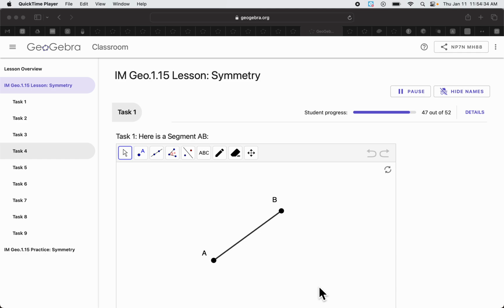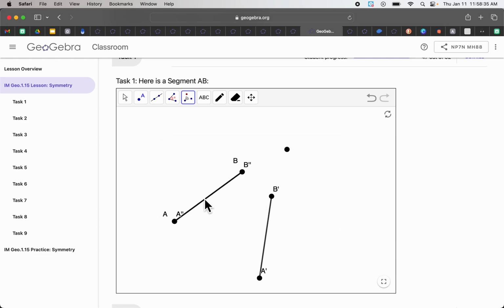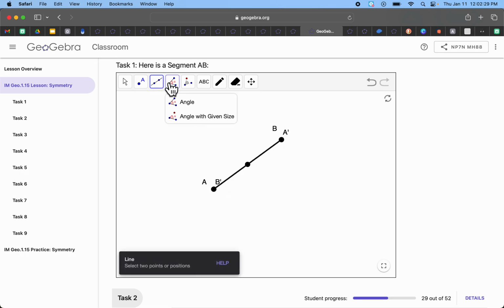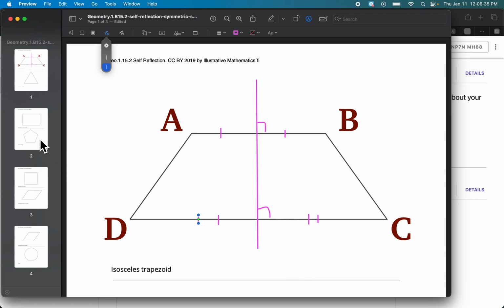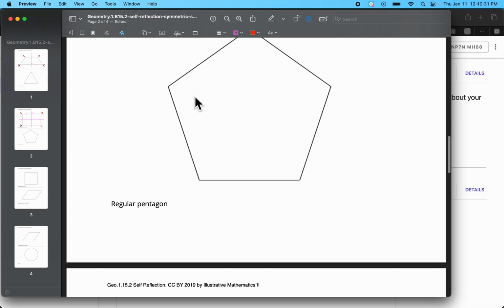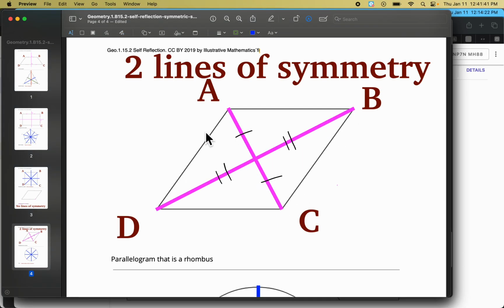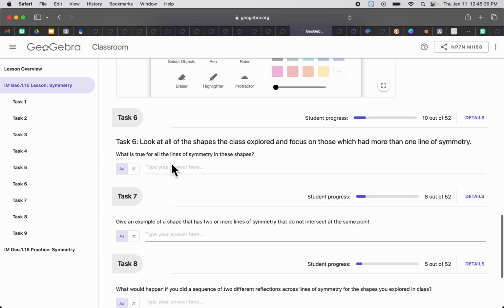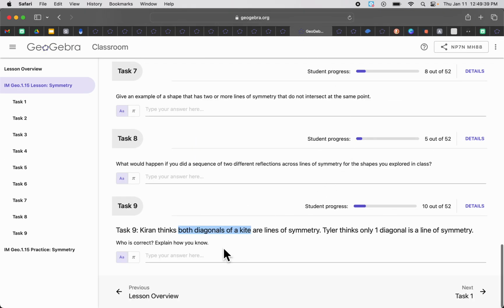Geometry 1.15 Lesson Walkthrough